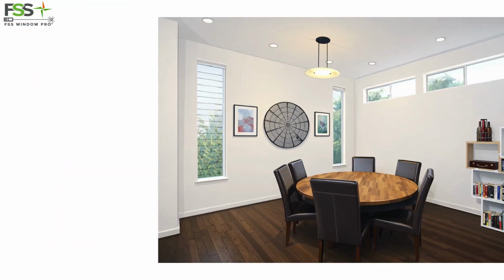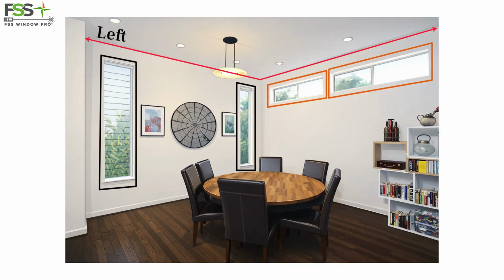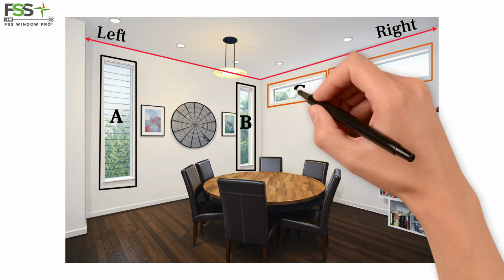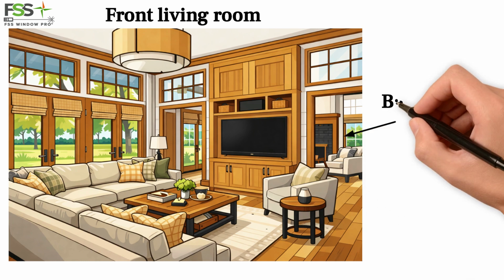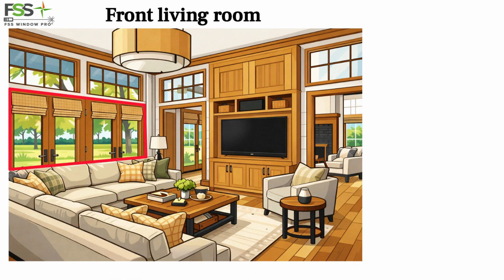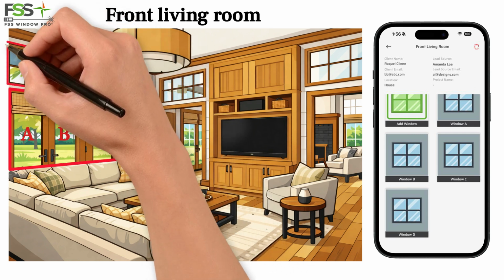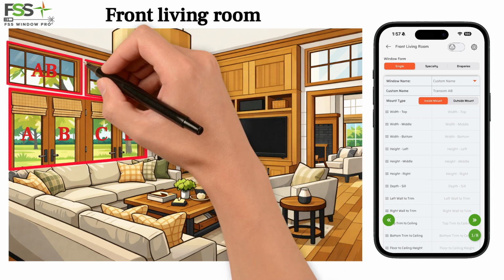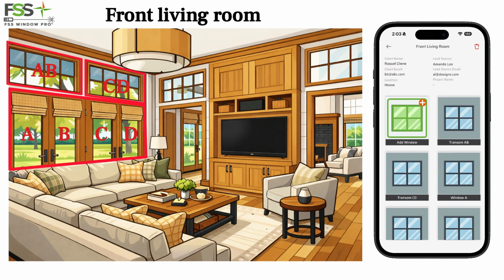27 - Best Practices for Transom Windows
When projects become more complex, organization becomes critical.

That’s especially true with transom windows.

In this video, we walk through one of the advanced best practices inside FSS Window Pro®:
How to properly name and organize transom windows using the app’s room orientation and auto-naming workflows.

You’ll learn:
✅ Simple transom naming conventions
✅ How to organize windows left-to-right
✅ When special naming is — and isn’t — necessary
✅ How naming improves installer communication
✅ How transom labels simplify jobsite clarity
✅ Elevated measuring workflows for transom windows

For straightforward layouts, standard naming works perfectly:

Window A
Window B
Window C
Window D

But when transom windows sit above other windows or doors, naming becomes more important.

Using names like:

Transom AB
Transom CD

…instantly tells installers and office staff exactly which lower windows the transom belongs to.

That simple convention creates:

Better communication
Easier installations
Faster troubleshooting
Cleaner organization throughout the project

You’ll also see how FSS Window Pro integrates elevated measuring workflows using extension poles and future ladder-reduction technologies to safely measure transom windows from the ground.

At FSS, we believe scalable workflows come from:
Clear naming,
consistent organization,
and structured processes.

Because when everyone understands exactly what they’re looking at, mistakes go down and efficiency goes up.

Stop Guessing. Start Knowing.